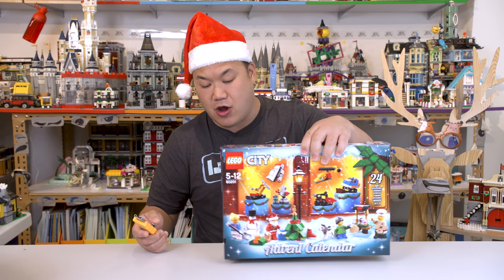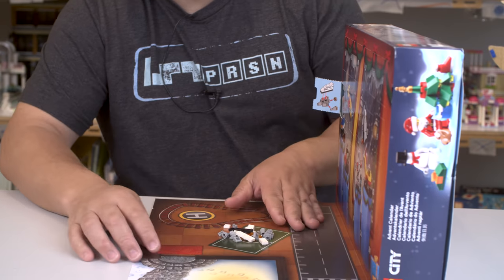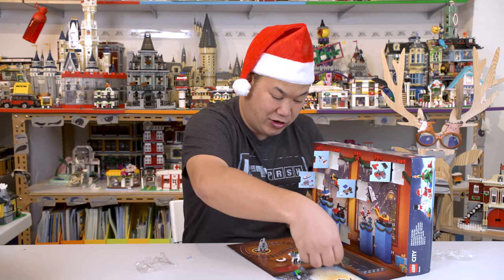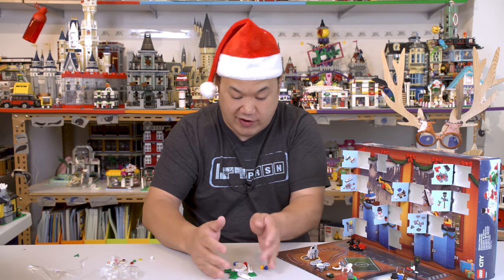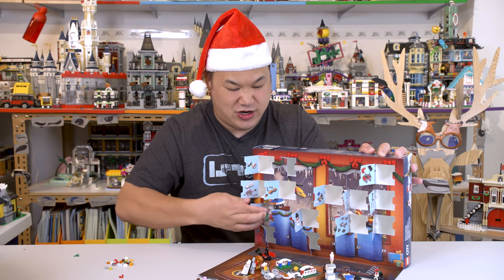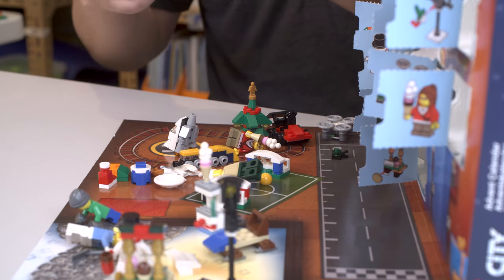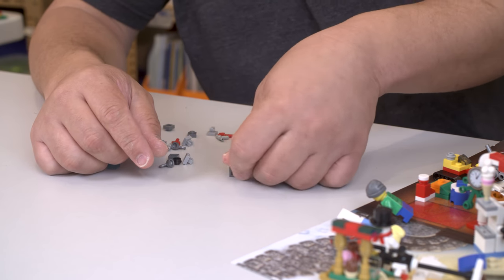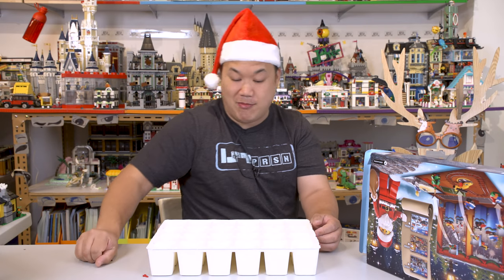City Advent Calendar 2018 | LEGO Unboxing and Review 60201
MERRY CHRISTMAS!  Thank you so much for all the well wishes, so here's a little present for you guys.  As you know, I'm still a little behind with videos so consider this and the next one the holiday specials.

The good news is I'm back so I'll start working on the past request and new videos.